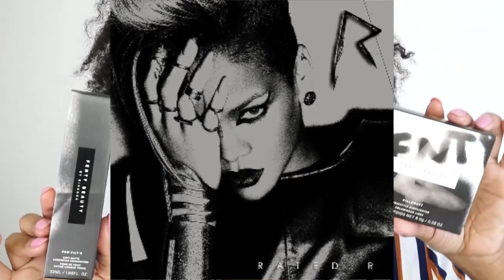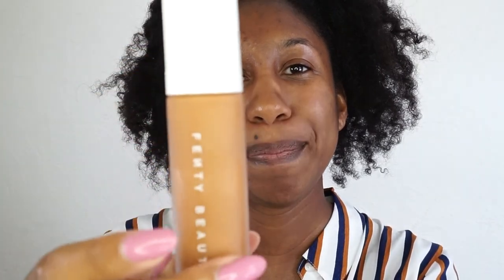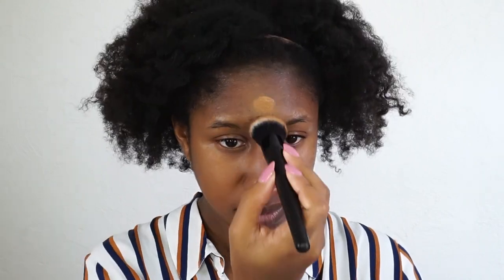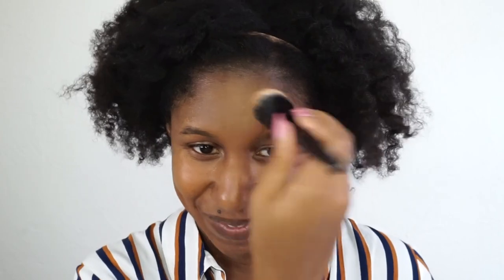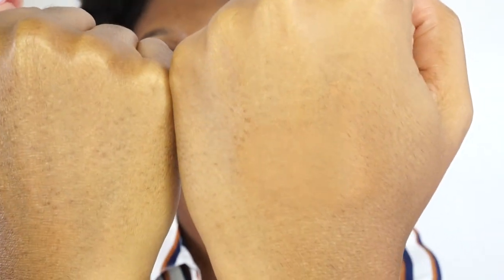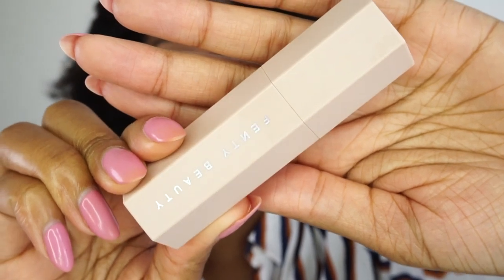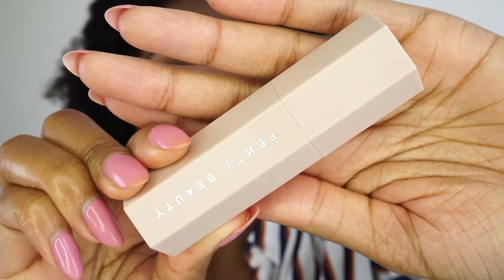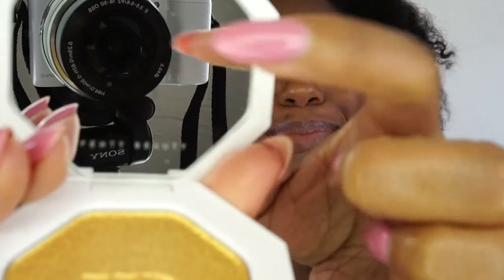Is FENTY BEAUTY Worth the Hype? First impression + Demo| RaenaJenks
Hey Peeps!

Is the new Fenty Beauty by Rihanna worth your coins? Watch to find out!